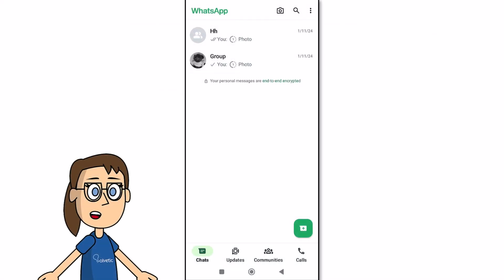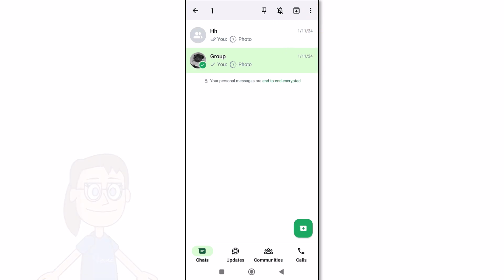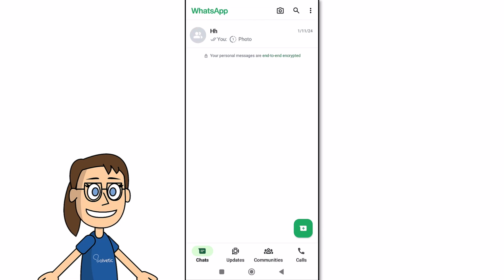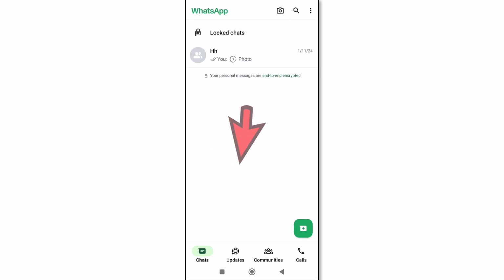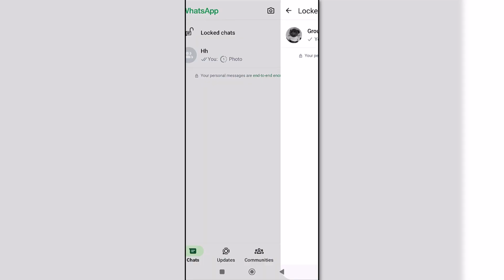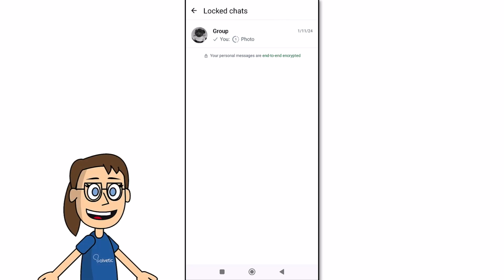See Locked Chats WhatsApp Not Showing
Hey there, WhatsApp users! Have you ever encountered the frustrating issue of not being able to see locked chats on WhatsApp? It can be quite a puzzling situation, but don't worry, you're in the right place. In this video, we'll explore why your locked chats may not be showing up and provide you with effective solutions to get them back.

WhatsApp is a fantastic messaging app, but occasional glitches can occur. We're here to help you troubleshoot this problem and ensure that your locked chats are visible once again. Join us as we dive into the world of WhatsApp troubleshooting and get those locked chats back in no time!